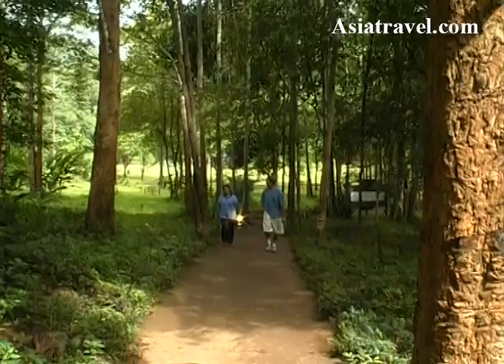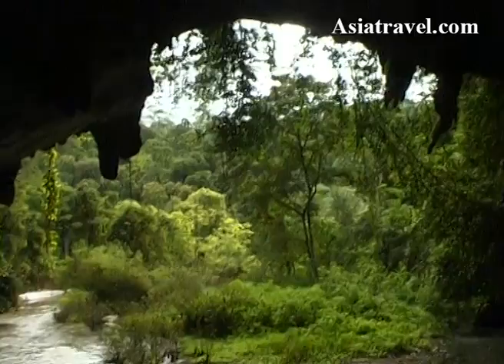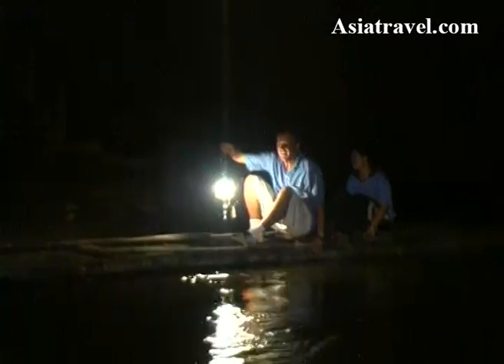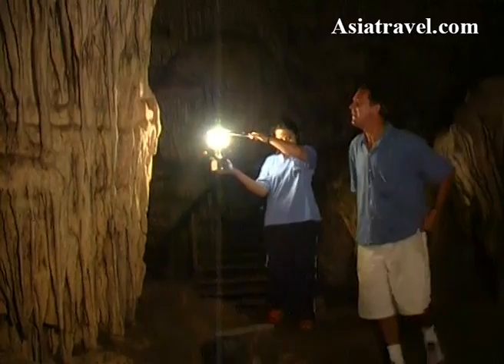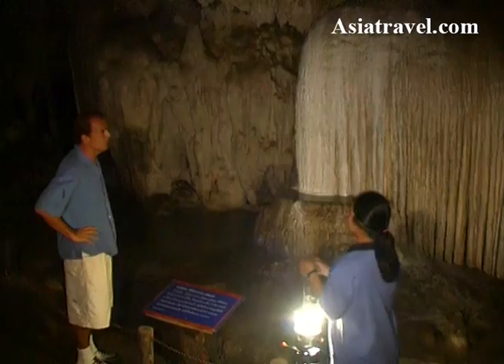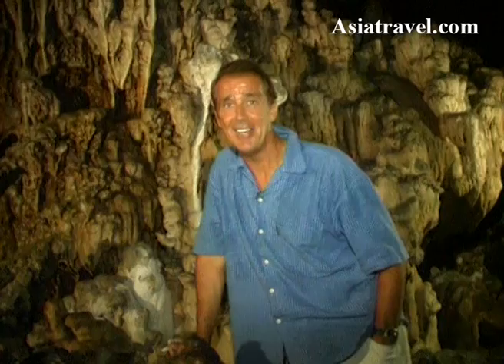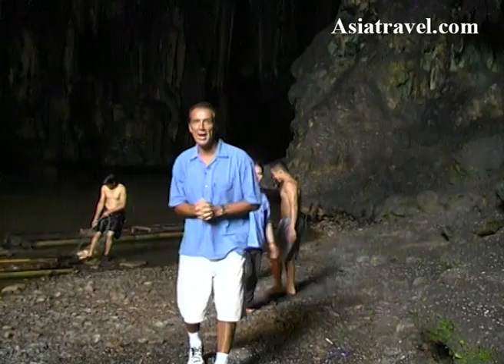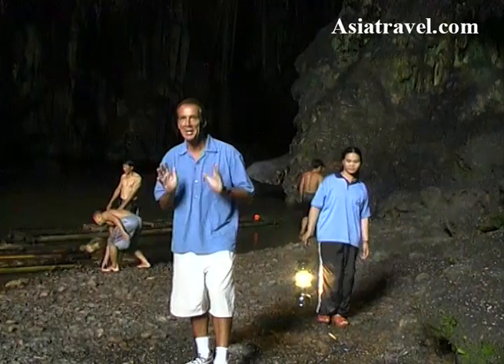Tham Nam Lod Cave, Mae Hong Song by Asiatravel.com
5% cash rebate exclusively for our customers.